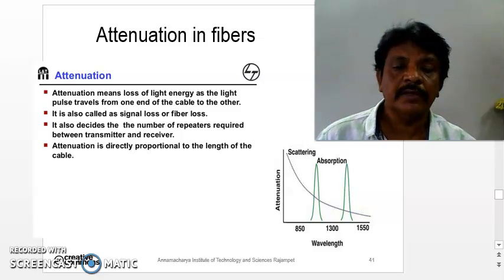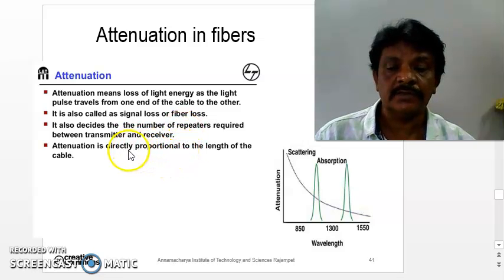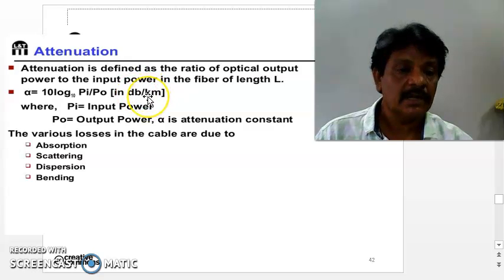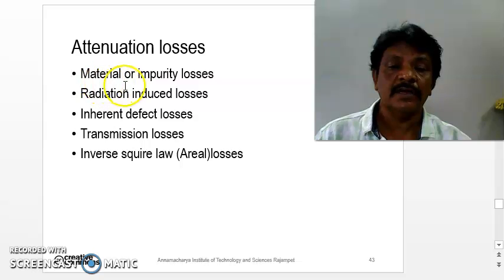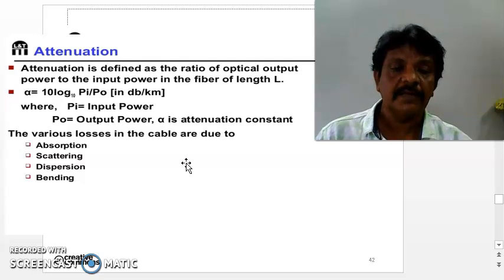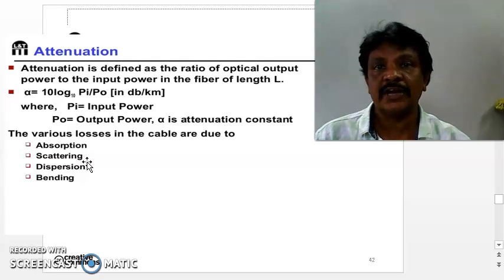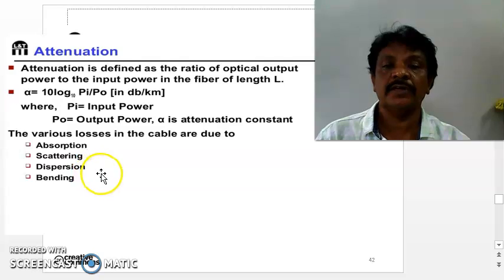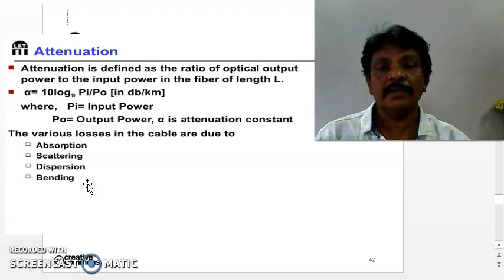4.11 Importance of V number-attenuation and optical fiber losses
I B.Tech-II Sem-Engineering Physics-Unit-4-Lasers & Optical fiber